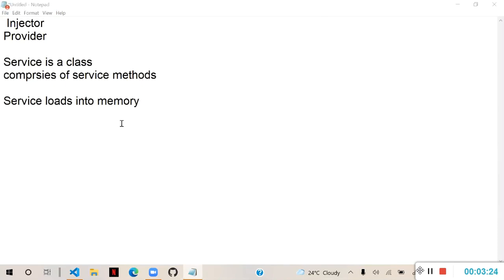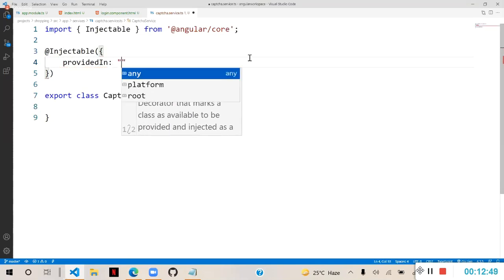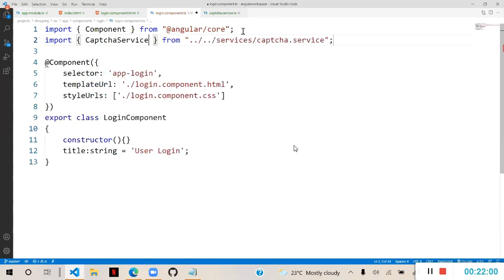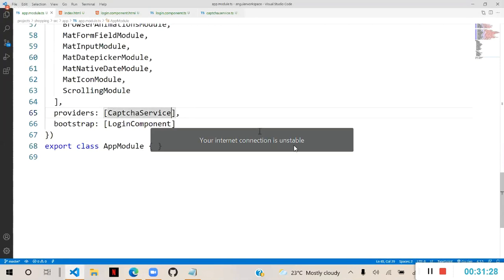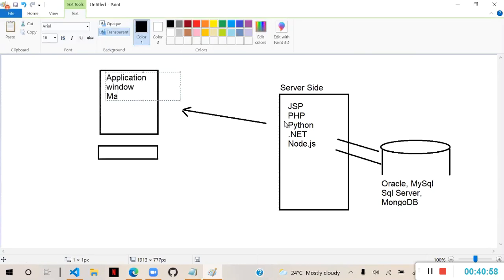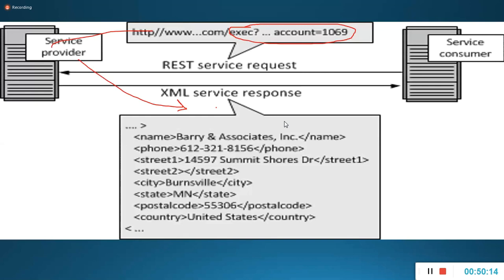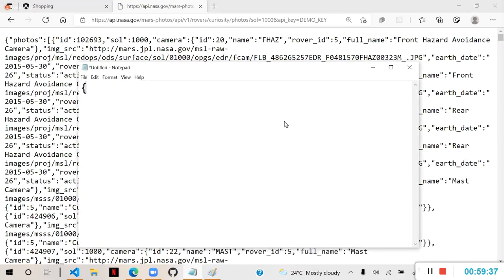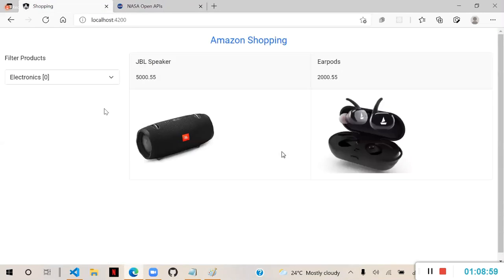Example On Services | Angular On Zoom By Mr. Sudhakar Sharma | Day 22 🔥